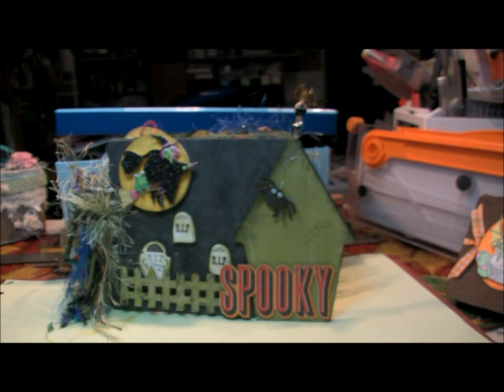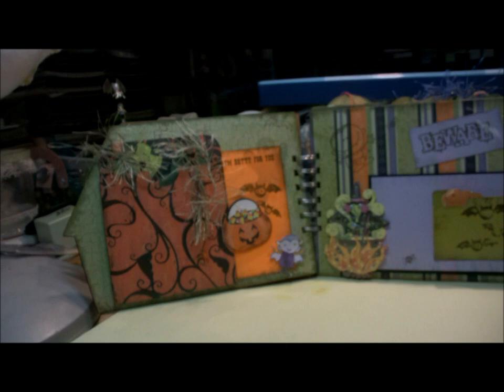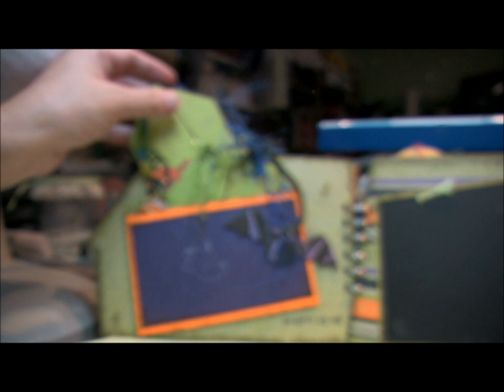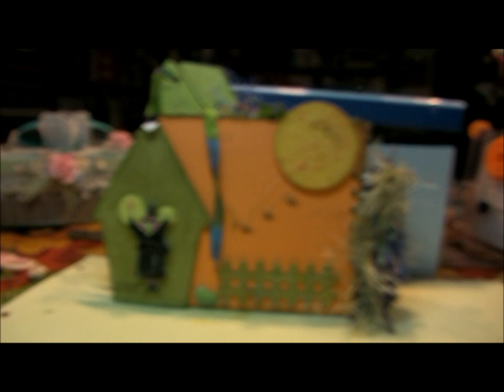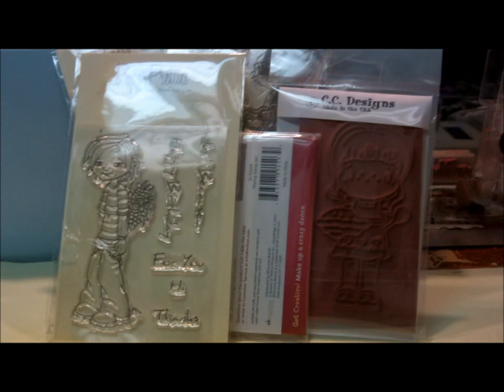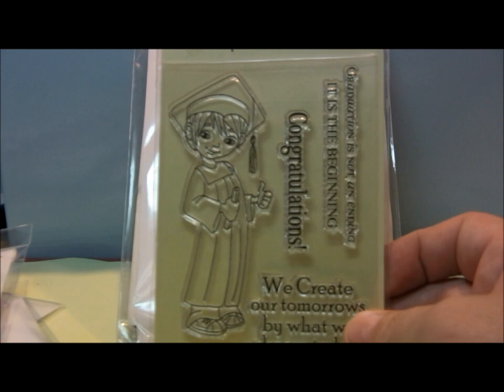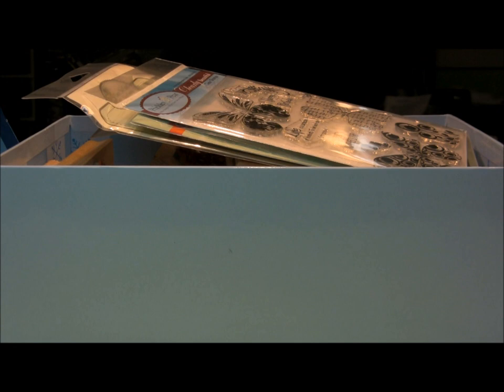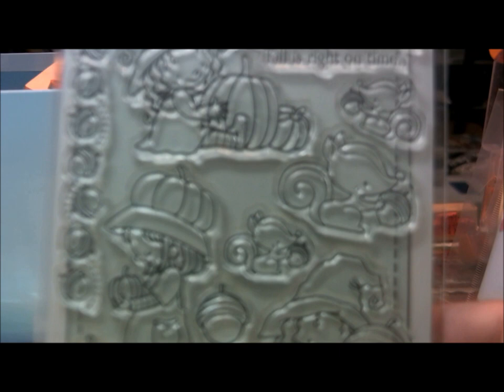Accut Build a Bird house and Stamp haul